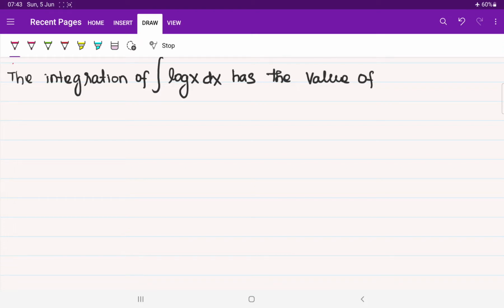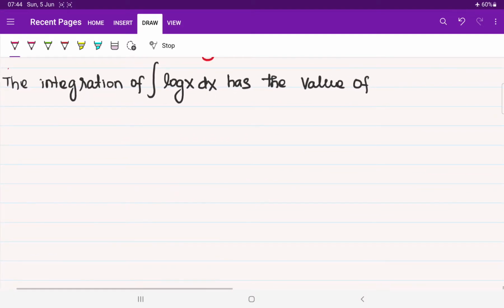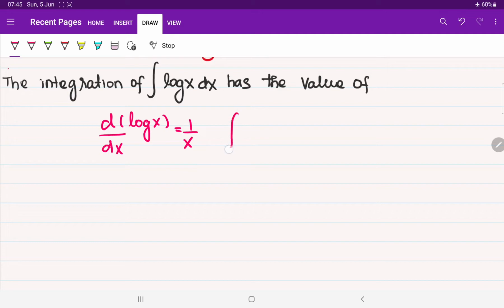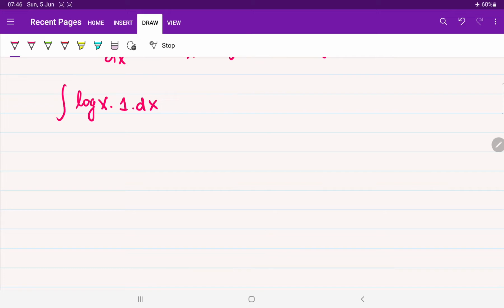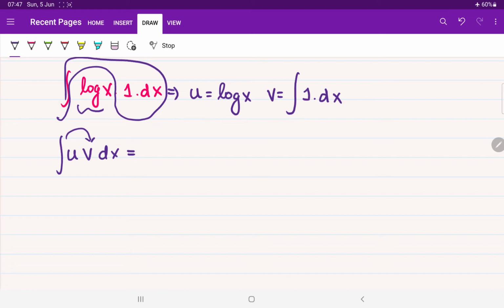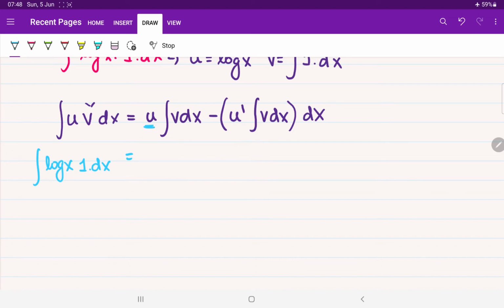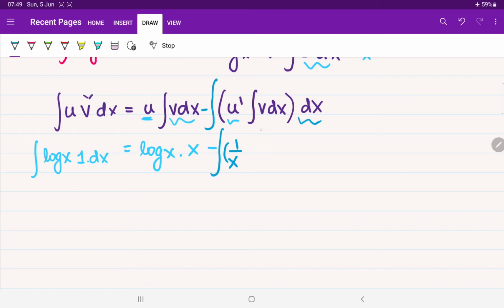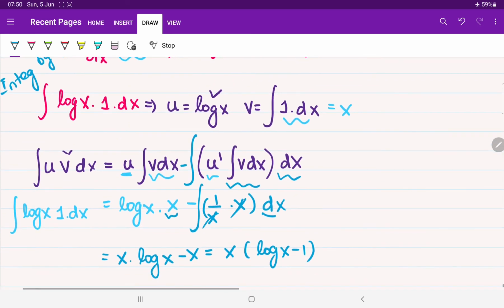SINGLE INTEGRATION 02 || QUICK LEARNING || DIRECTLY SOLVING QUESTIONS